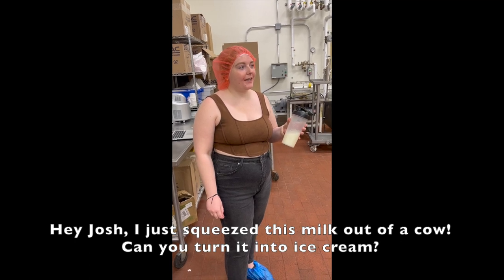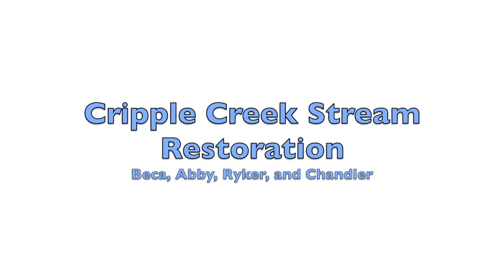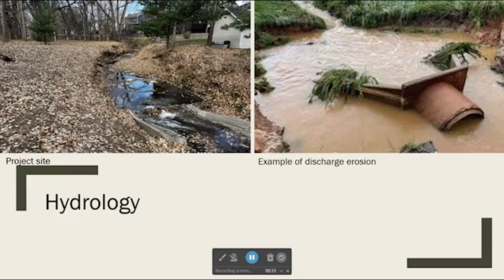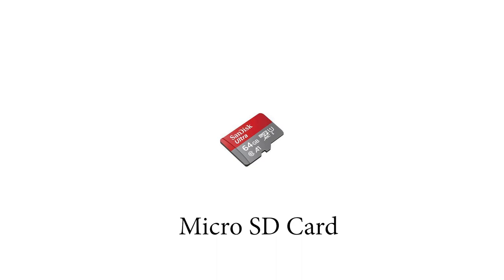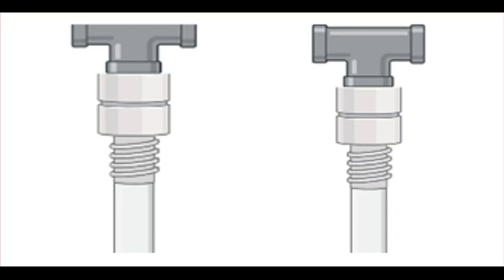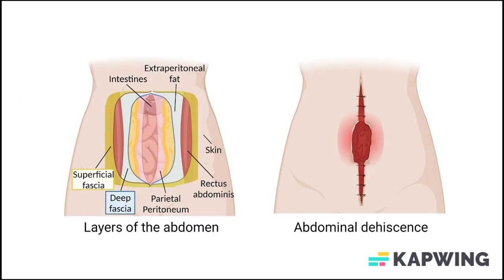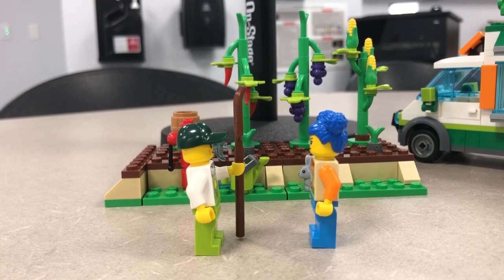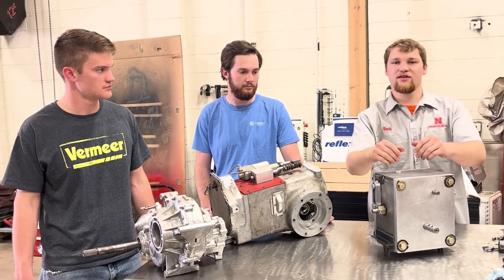BSE senior design projects 2023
Our Senior Design class, AGEN/BSEN 480, gives students a chance to develop a solution to a problem posed by a real-world client. This year's projects encompassed creek restoration, biomedical innovations, ruminant nutrition and much more.

The Department of Biological Systems Engineering at the University of Nebraska-Lincoln has three distinct majors, each with unique emphasis areas, in addition to master’s and doctoral programs in engineering. Applications are accepted year-round.